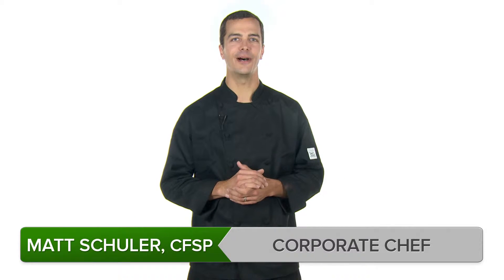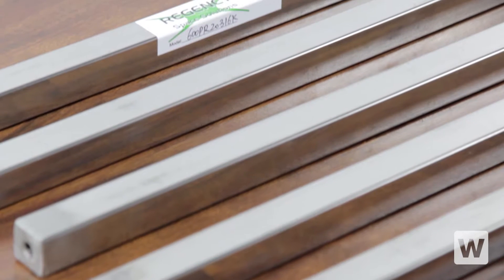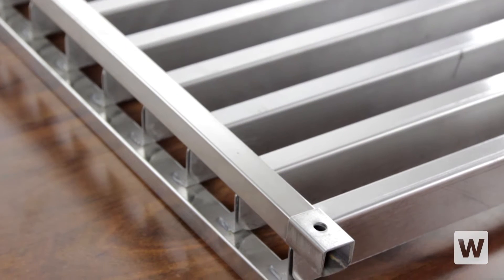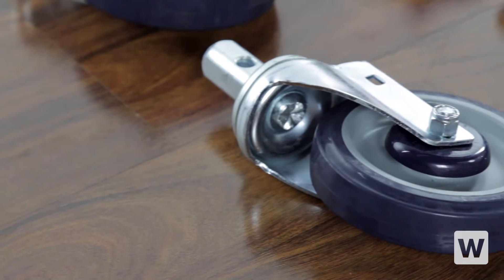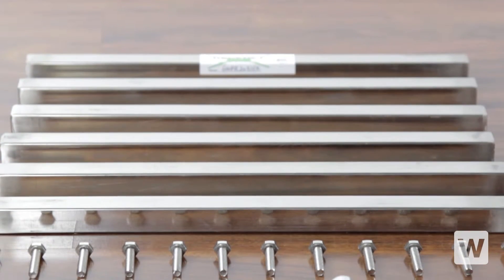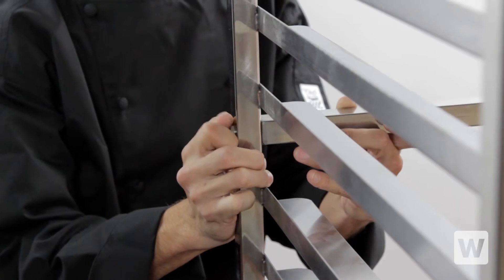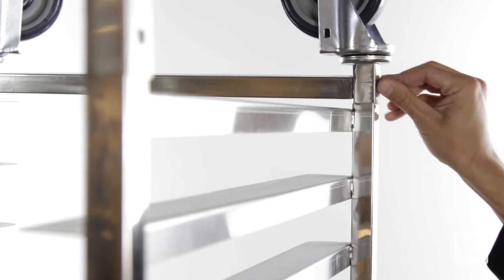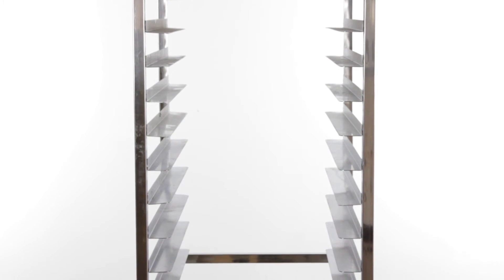Regency Stainless Steel End Load Bun Pan Rack Assembly- Item 600PR20316K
This 20 pan capacity bun pan rack arrives unassembled for shipping savings It is easy to assemble and has the durability and strength of a welded unit. The heavy duty swivel casters will be easy to move around your kitchen and with brakes on two of the casters, you can keep it in place while loading and unloading.